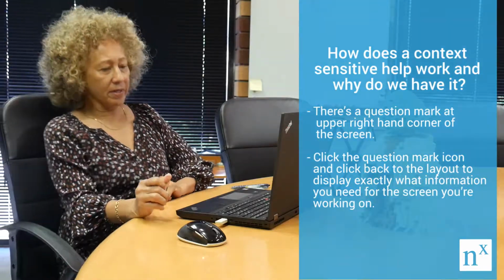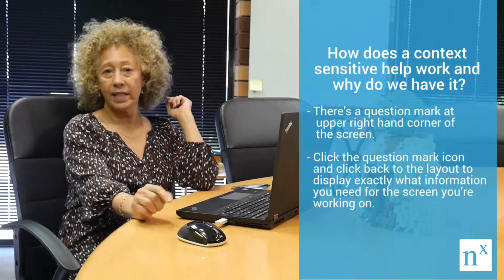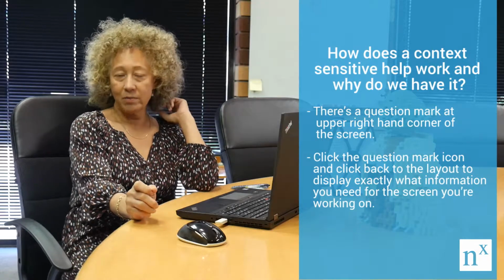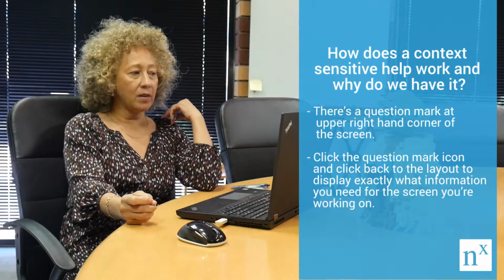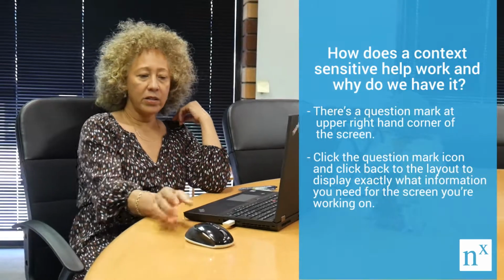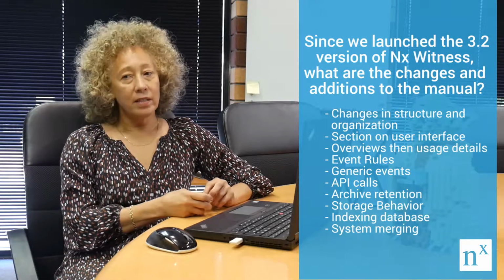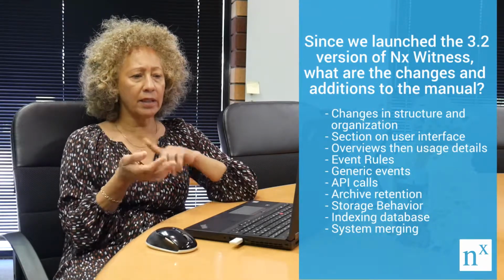Episode 7: Ask an Engineer - Context Sensitive Help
Have you ever gotten stuck trying to use a feature and not been sure how to use it? In Nx Witness we made things simple through our improved help system. Here's Judy our technical writer to get us familiar with our help system.